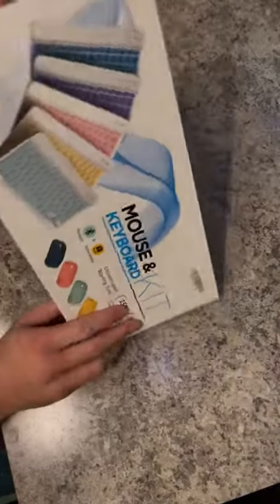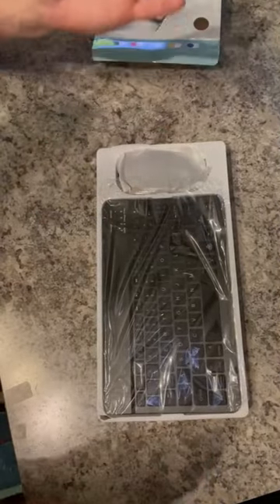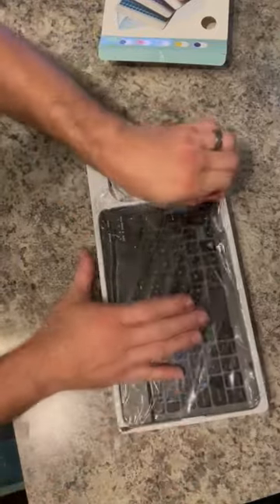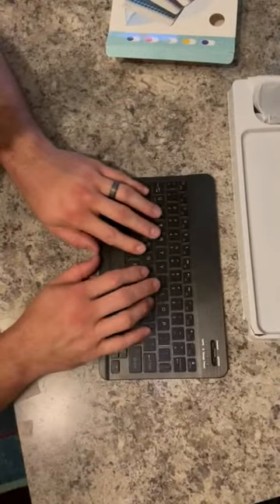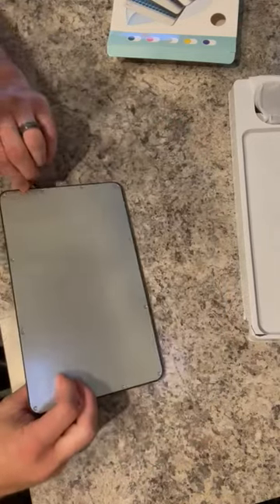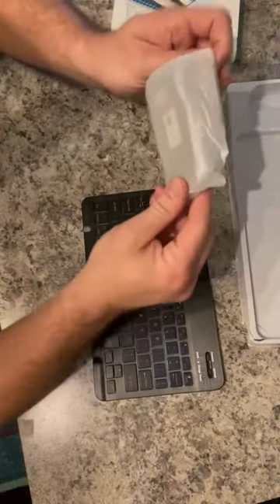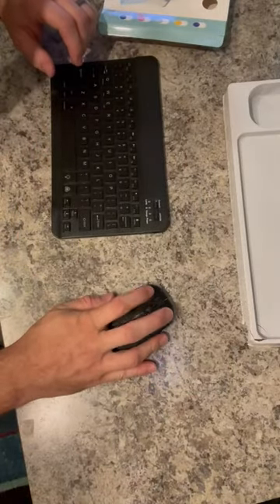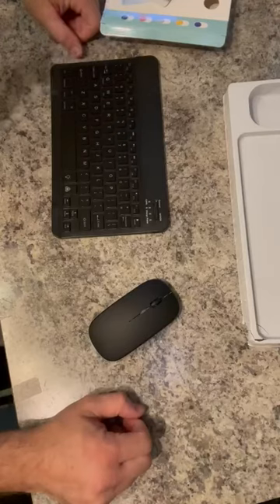Bluetooth Keyboard and Mouse Combo for iPad Rechargeable Wireless Keyboard & Mouse Review, Good si